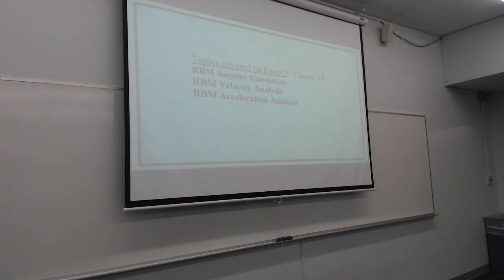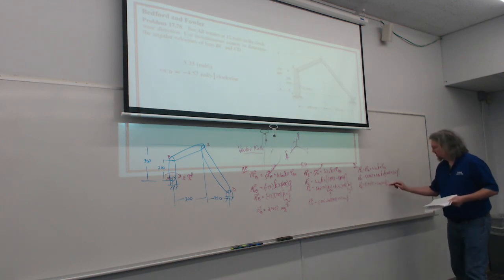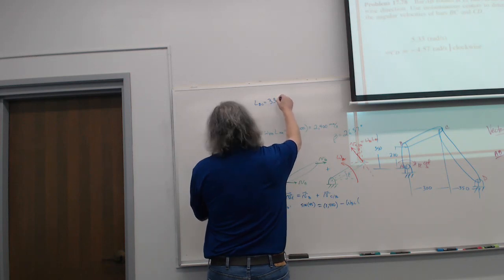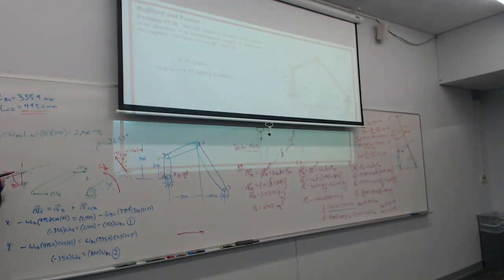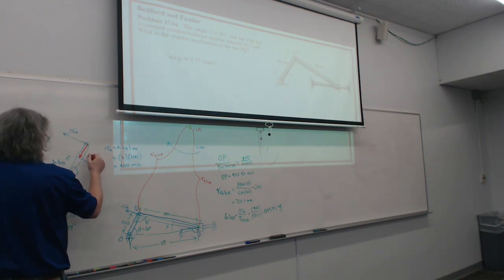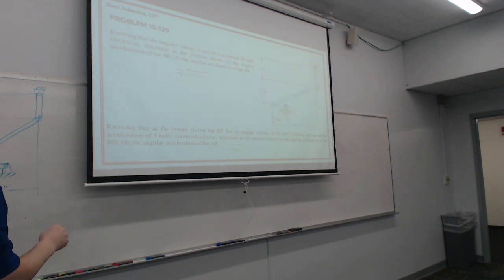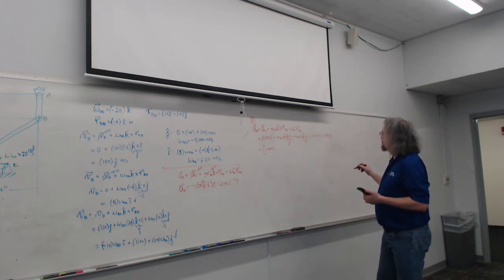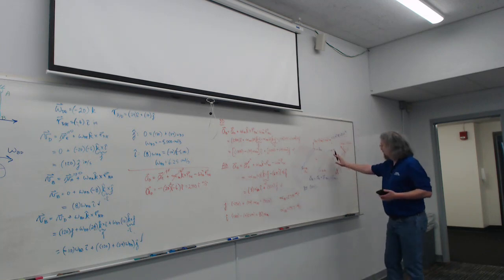S23 ES211 Dynamics Exam 3 Review Session